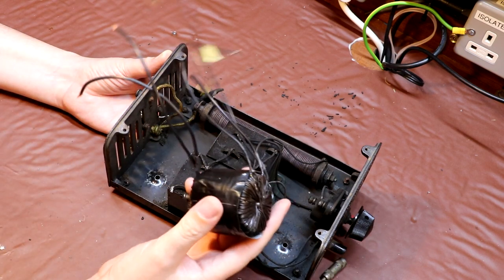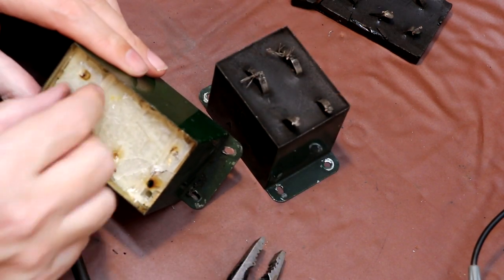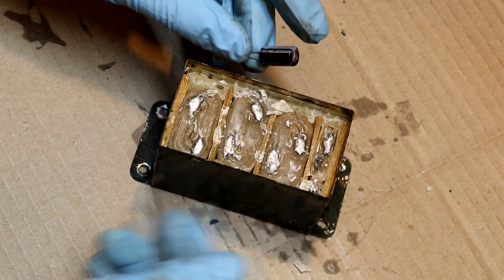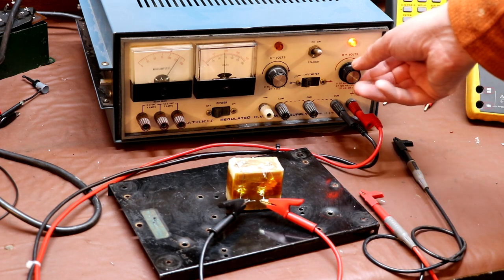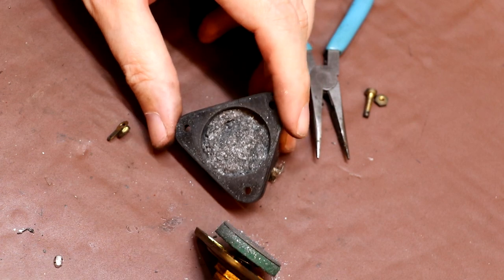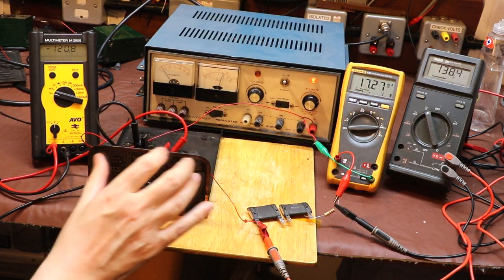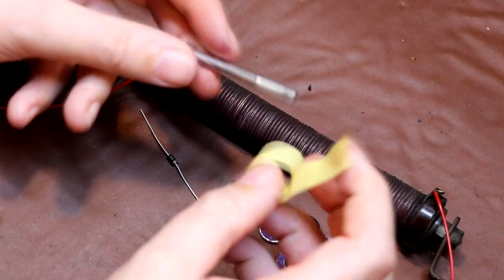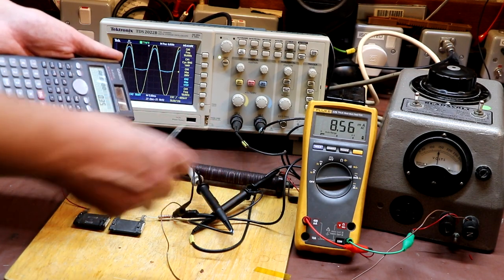Metal Rectifiers - W.I.B Battery Eliminator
A metal rectifier is an early type of semiconductor rectifier in which the semiconductor is copper oxide or selenium. They were used in power applications to convert alternating current to direct current in devices such as radios and battery chargers. Westinghouse Electric was a major manufacturer of these rectifiers since the late 1920s, under the trade name Westector